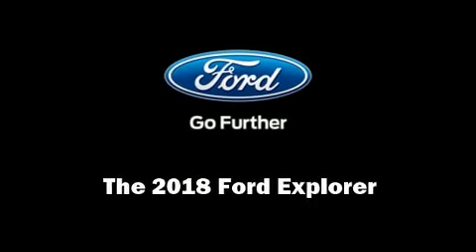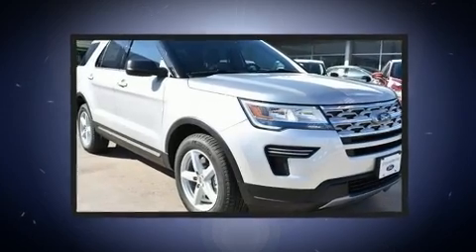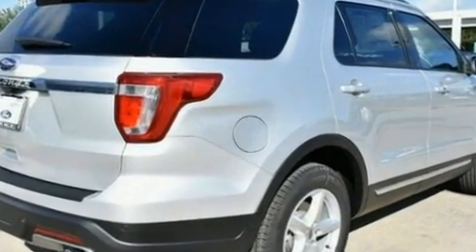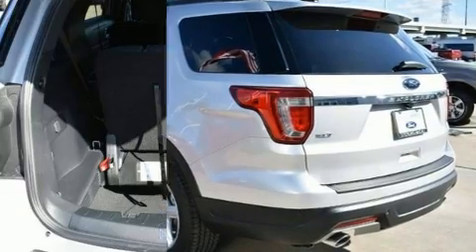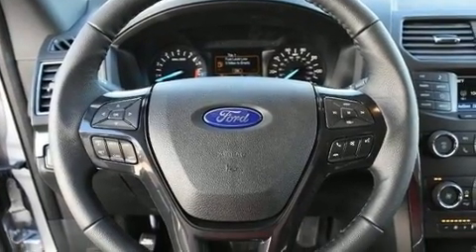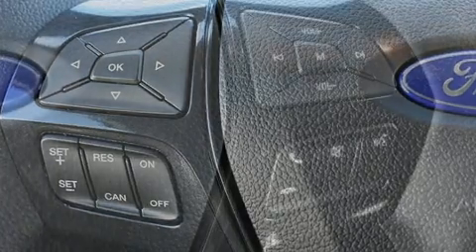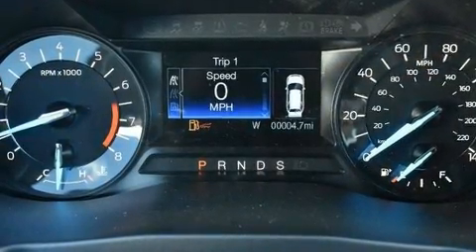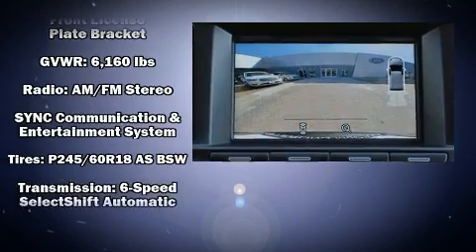2018 Ford Explorer XLT in Houston, TX 77074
Sensibility and practicality define the 2018 Ford Explorer. It features an automatic transmission, front-wheel drive, and a 3.5 liter 6 cylinder engine. Top features include power windows, front and rear reading lights, power front seats, a trip computer, telescoping steering wheel, power door mirrors, an overhead console, and a split folding rear seat. Third row seats provide an even greater maximum passenger capacity. Ford also prioritized safety and security by including: dual front impact airbags with occupant sensing airbag, front side impact airbags, traction control, brake assist, ignition disabling, an emergency communication system, and 4 wheel disc brakes with ABS. Electronic stability control stands out as a technologically savvy innovation, keeping you better connected to the road. Our experienced sales staff is eager to share its knowledge and enthusiasm with you. They'll work with you to find the right vehicle at a price you can afford. Stop by our dealership or give us a call for more information.